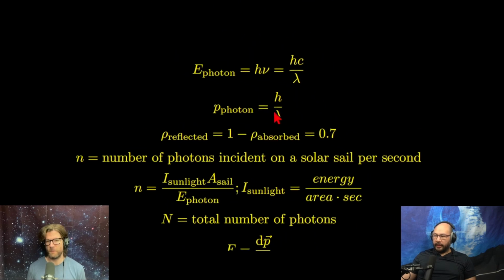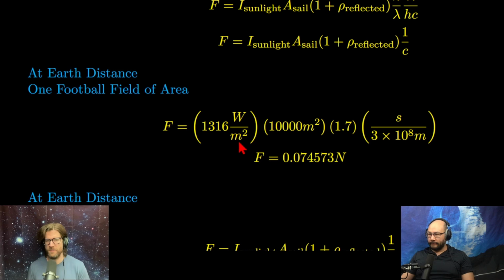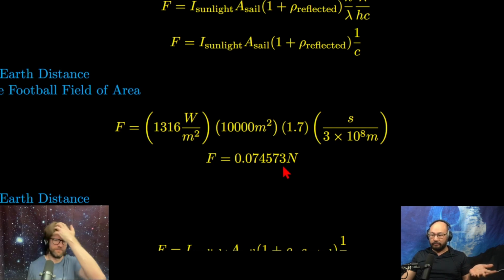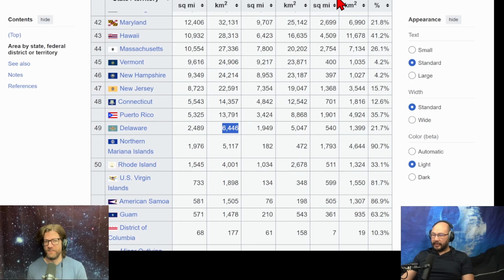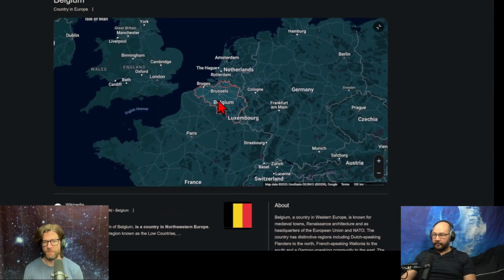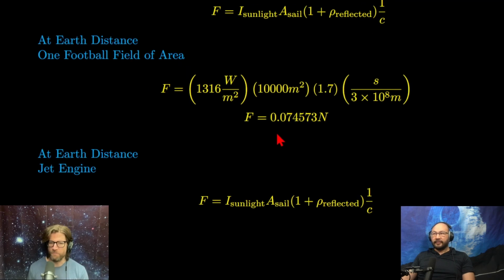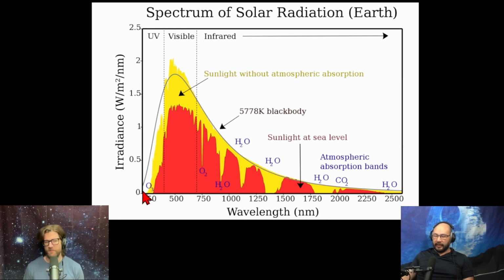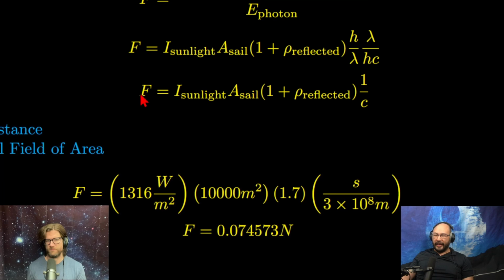(2/2) Two Physicists Solar Sail Calculation